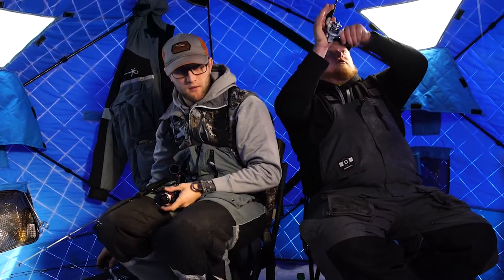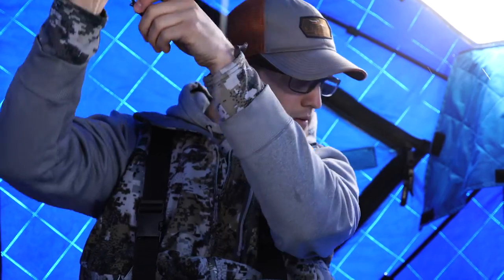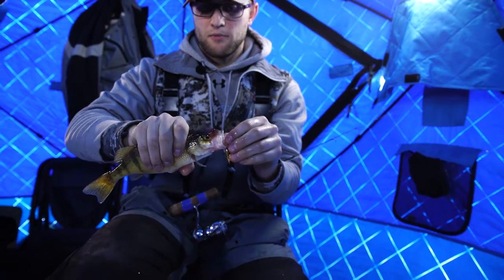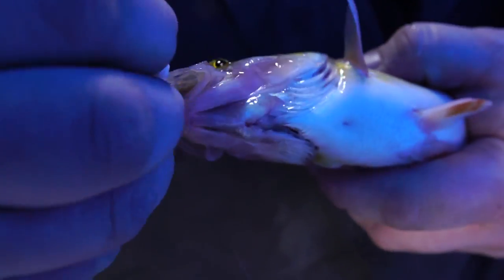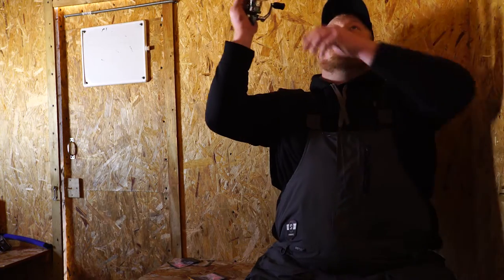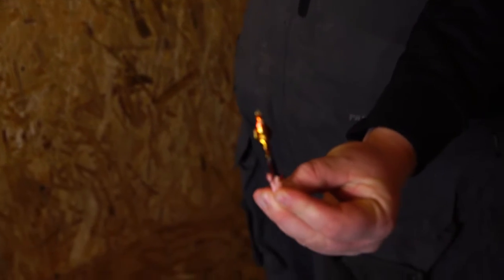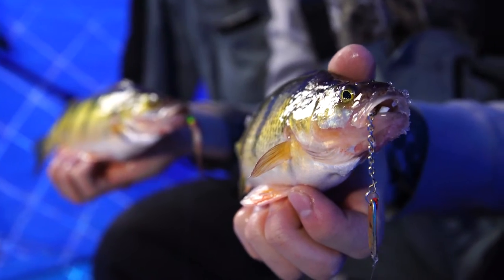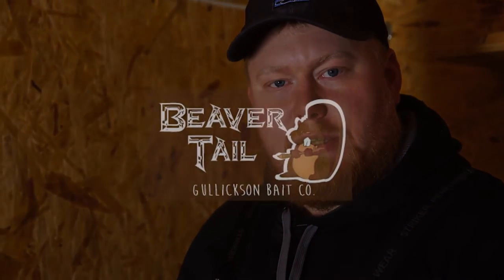Beavertail Trailer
BeaverTail is a great replacement for waxies and other live bait. More lifelike and durable than plastic and it wont die. Try it and learn why everything else is just plastic!